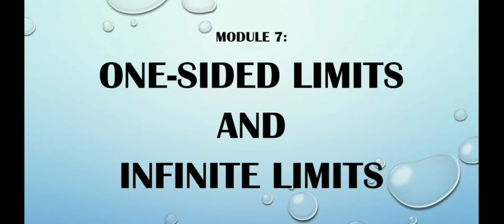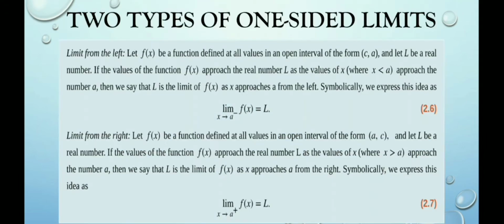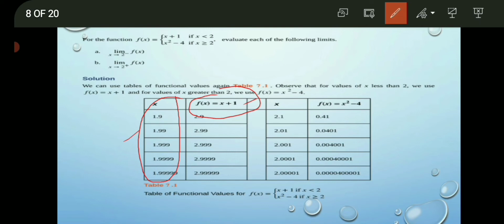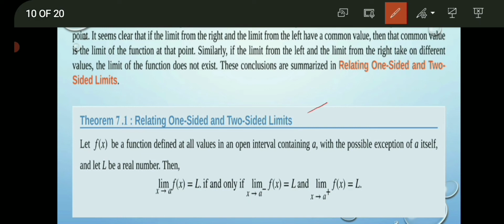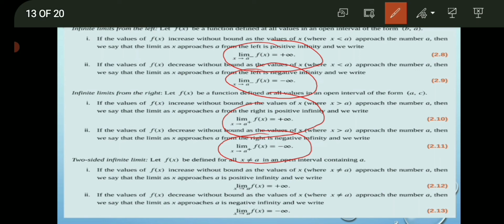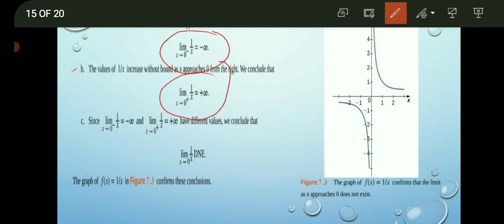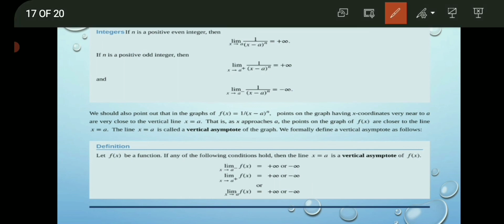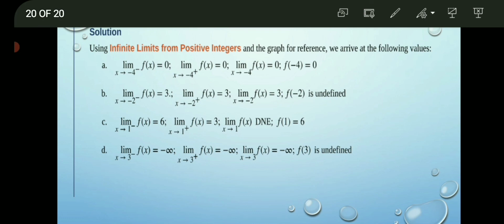SILVA, ARNEL JR. A. BSED-MATH 2(Midterm and Final Exam in Calculus 1 with Analytic Geometry)